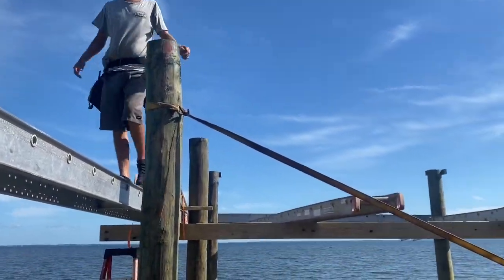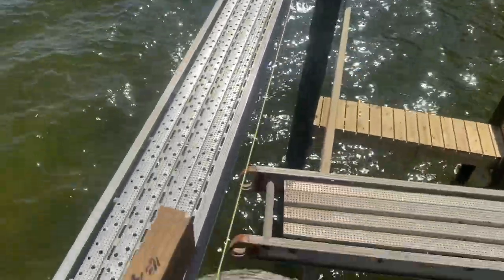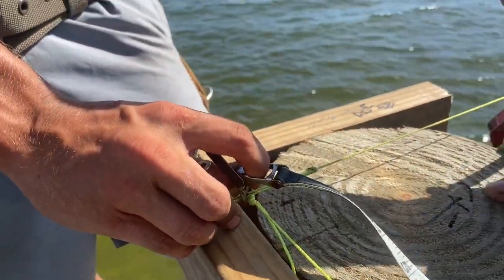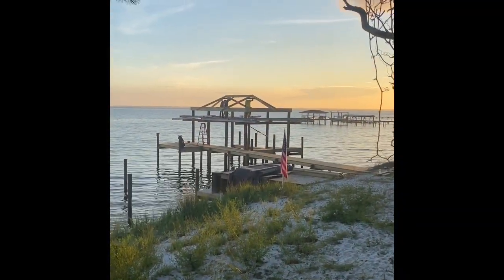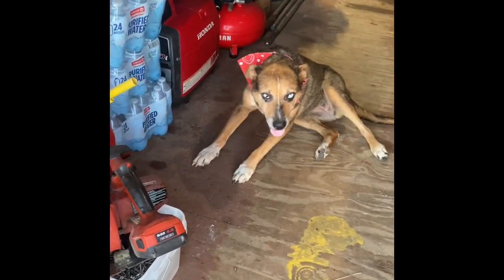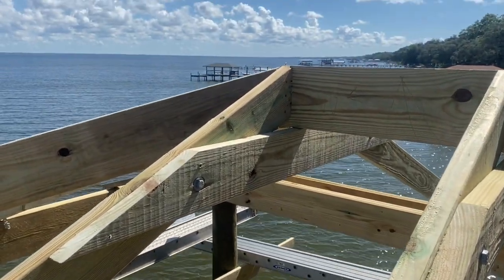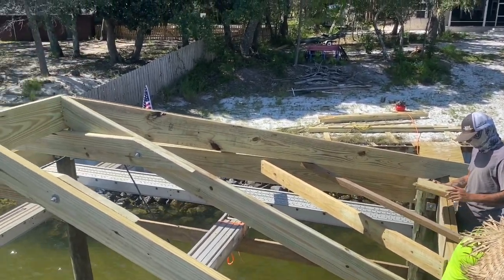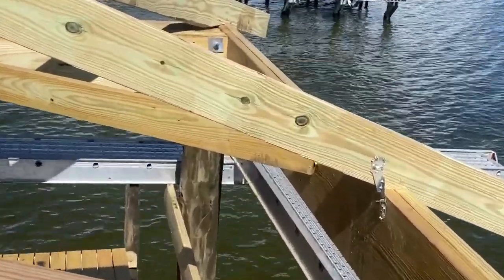New boat house and dock installation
On this project we installed a new dock and platform in just two days along with the boathouse pilings then came in and installed the boat house with Lift in three days that’s a pretty quick project.